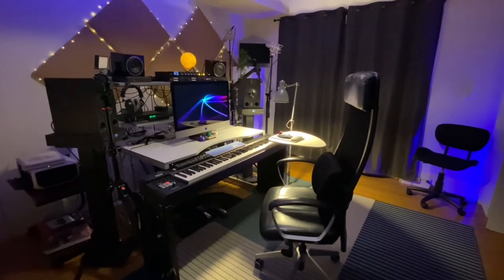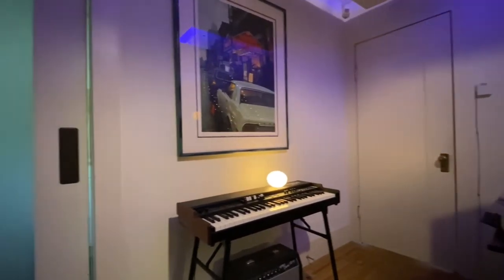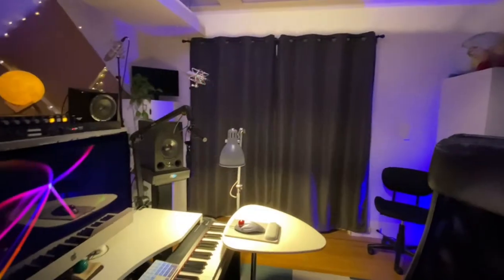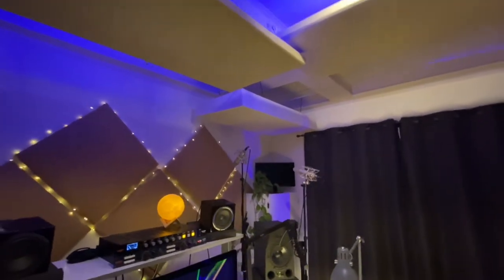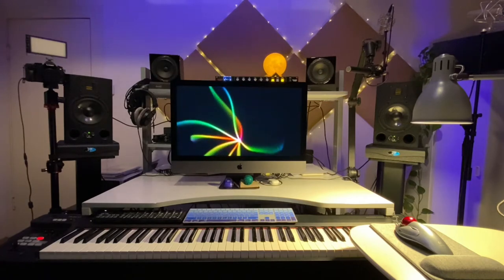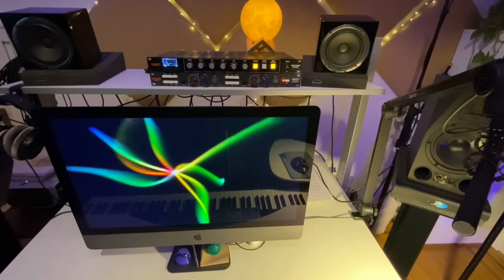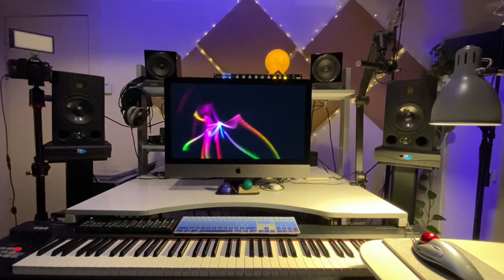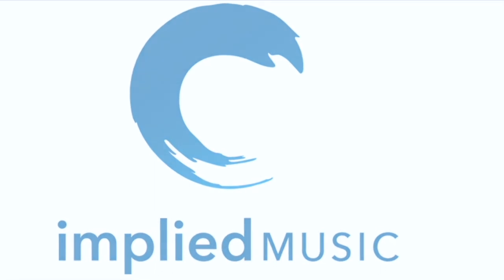Crib tour | at home with IMPLIED music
00:00 intro
00:39 a look around
02:38 the desk